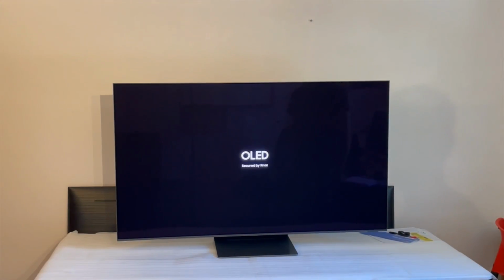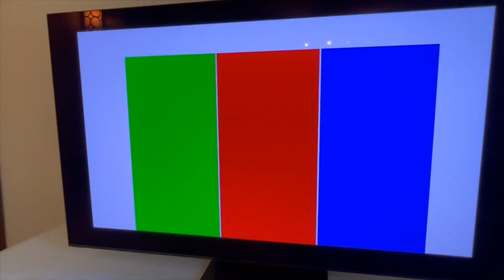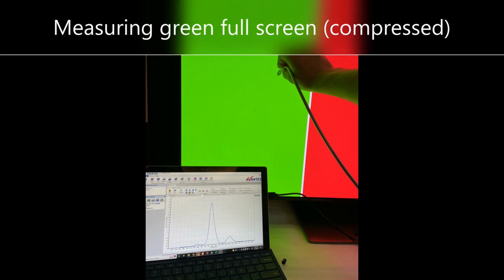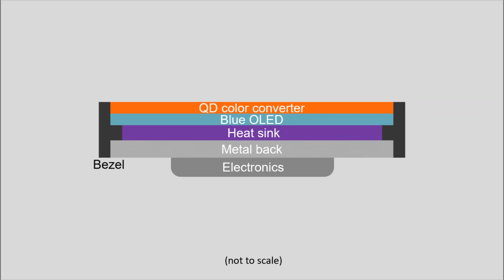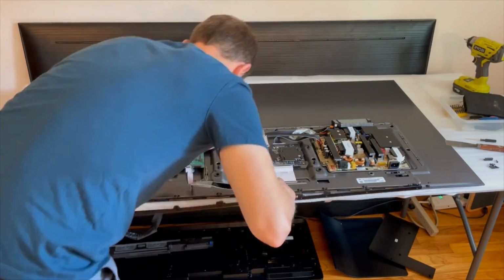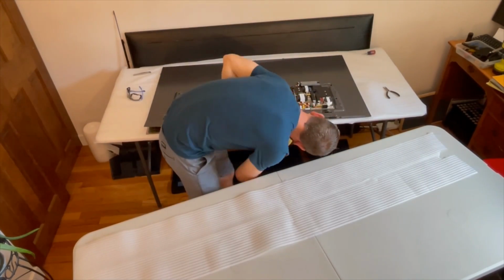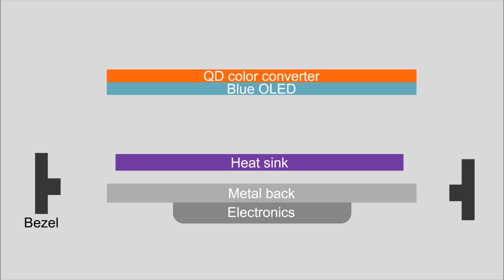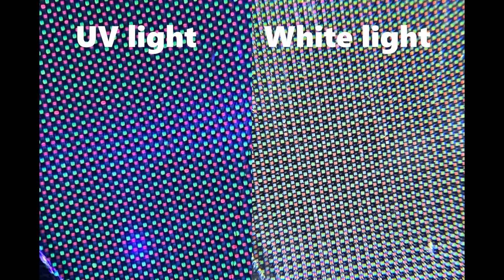Destroying a QD-OLED (Samsung S95B) - Part 1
Teardown of a Samsung S95B QD-OLED TV with spectral analysis of color and piece-by-piece disassembly. Part 1 of 2.

Part 2 is now live!